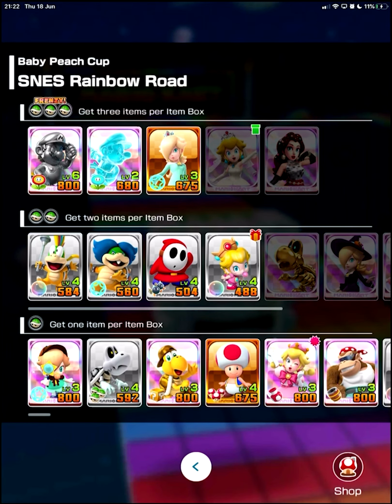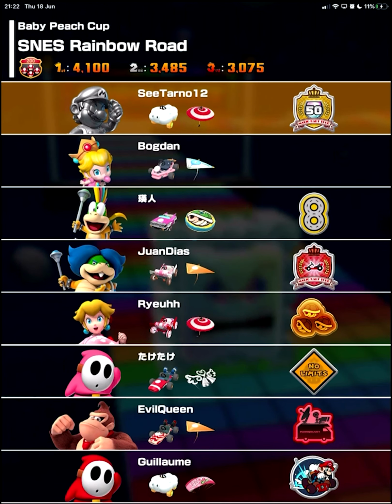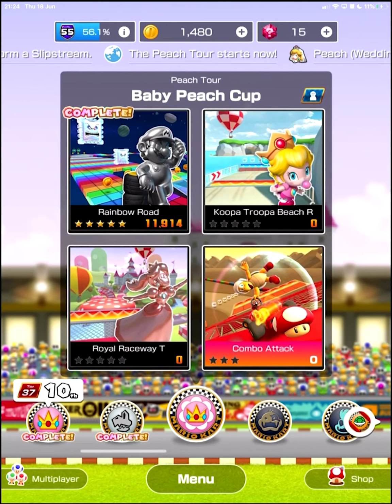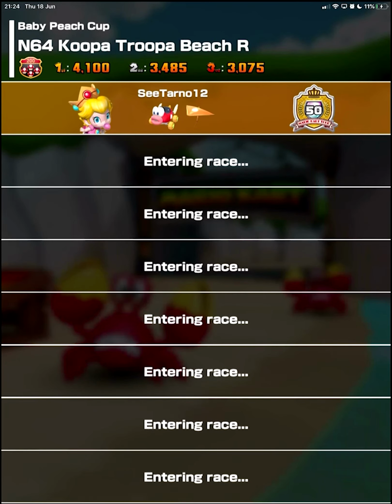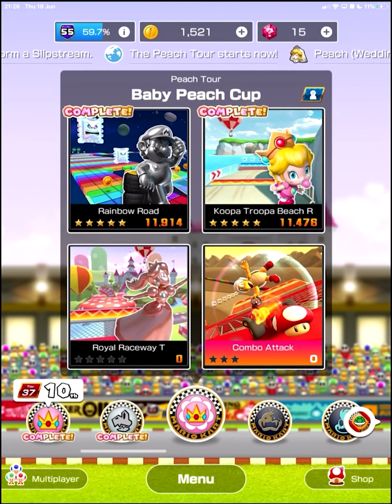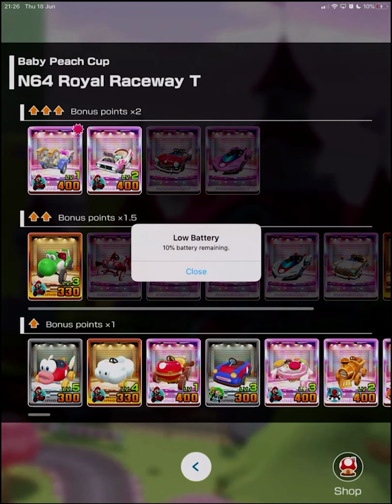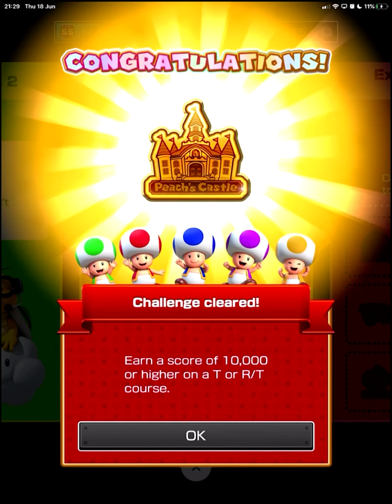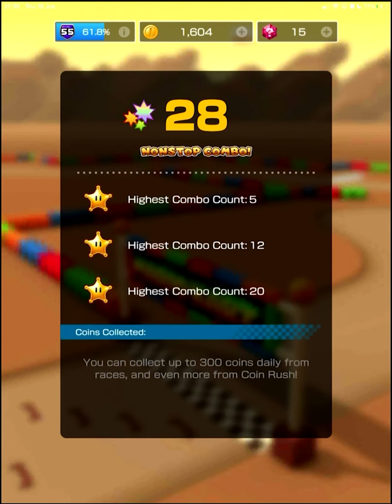Mario Kart Tour (Peach) - Episode 3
This is Episode 3 of the Peach Tour - Episode 301 overall.

Version 1.0